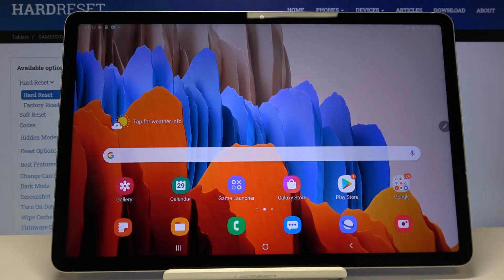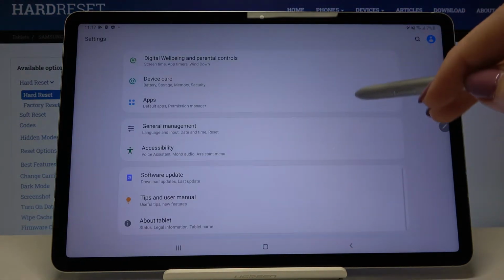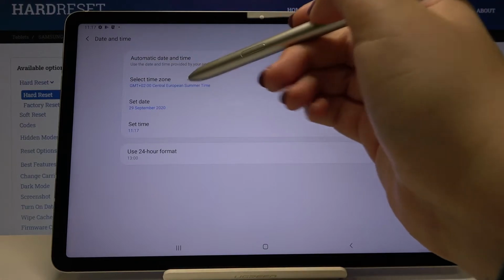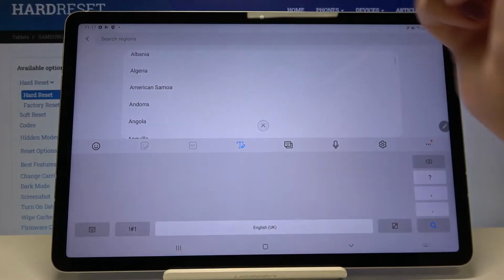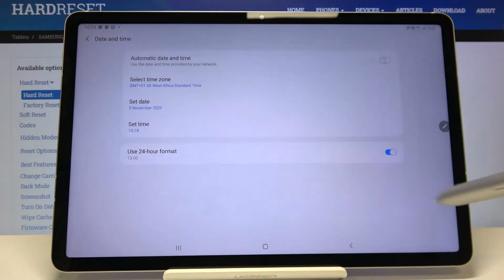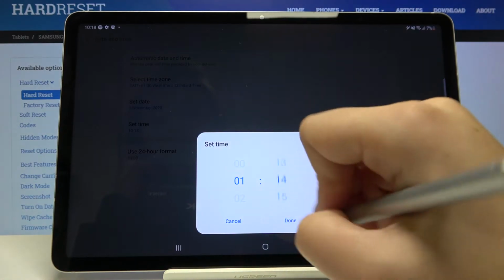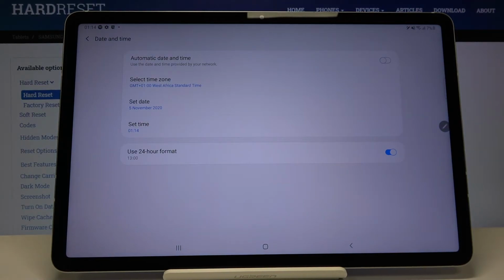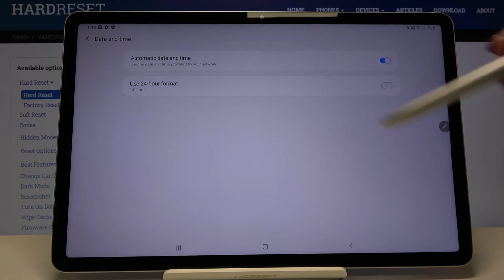How to Change Date & Time in SAMSUNG Galaxy Tab S7 – Update Time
Read more info about SAMSUNG Galaxy Tab S7:
Find out the presented tutorial, where we teach you how to update time in SAMSUNG Galaxy Tab S7. If you want to change the date and time in your Samsung device, stay with us and check out how to get access to the time settings and set up date and time automatically. Let’s follow the attached instructions and use the current time on Samsung tablet. Visit our HardReset.info YT channel and get more tricks for SAMSUNG Galaxy Tab S7.